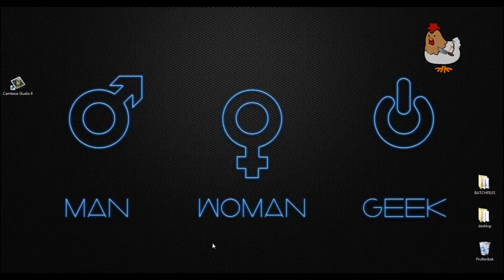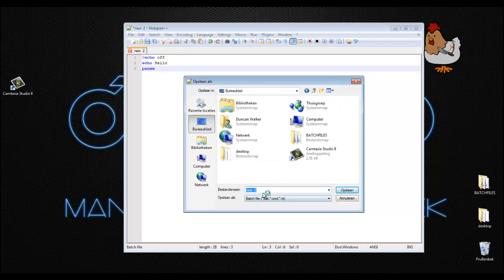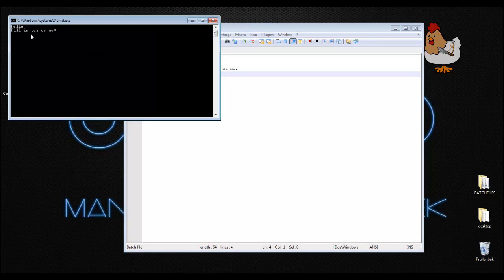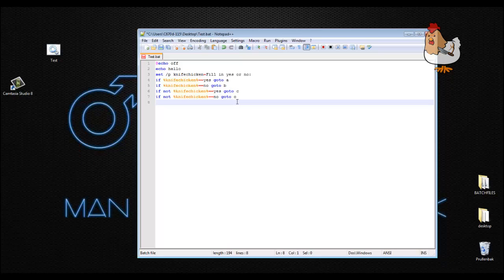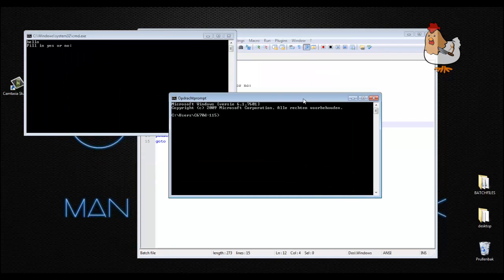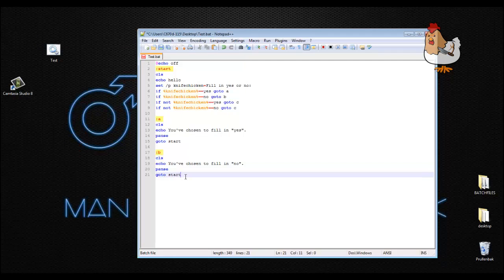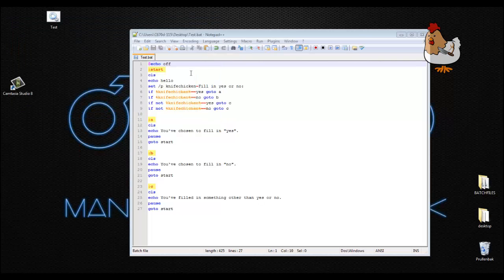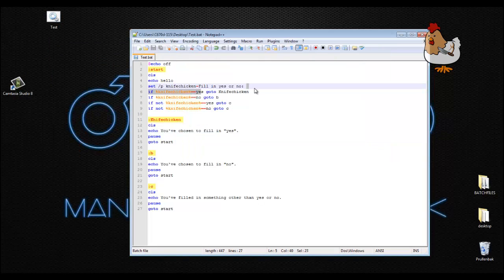Coding - Basic Batch in less than 10 minutes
In this video, Duncan gives you a quick tutorial on Batch files!

Commands used:
@echo off
echo
cls
set /p VARIABLE=QUESTION
pause
if %VARIABLE%==ANSWER goto
if not %VARIABLE%==ANSWER goto
:flag